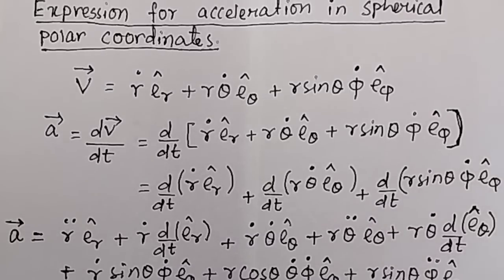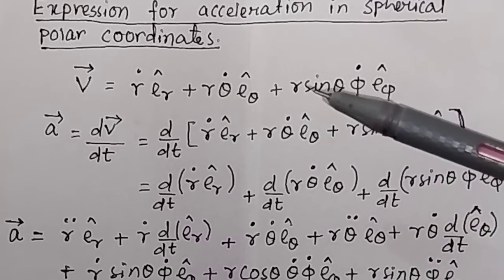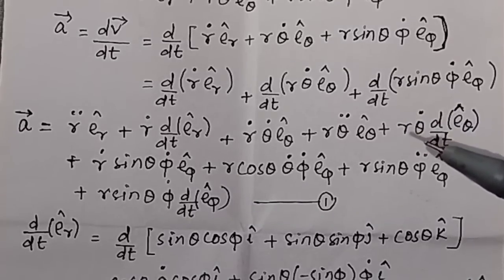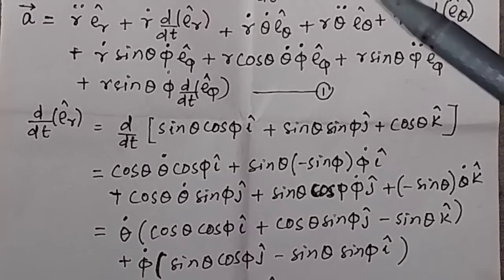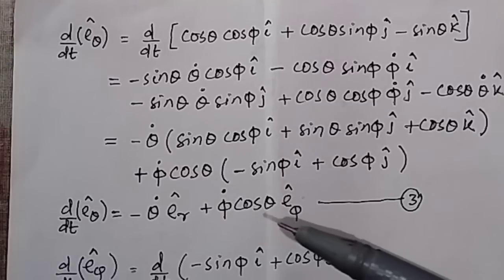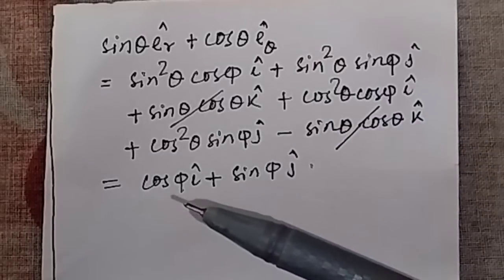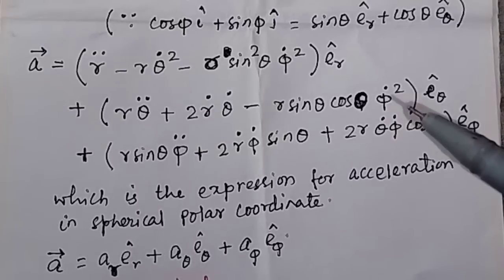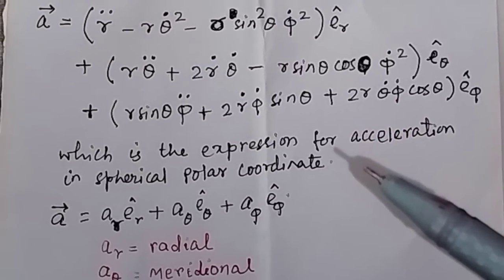What's meridional, Azimuthal & polar acceleration.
what is meridional azimuthal polar acceleration @PTE